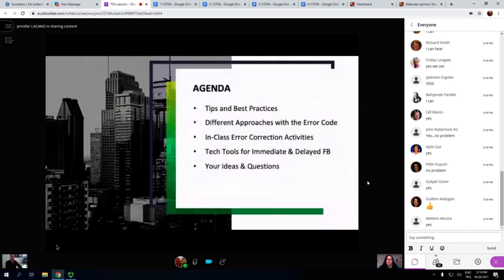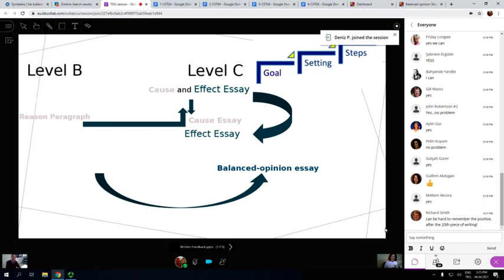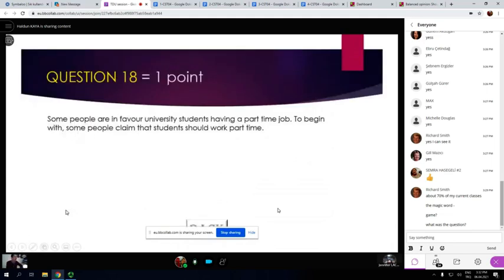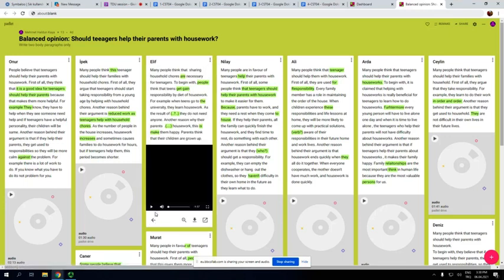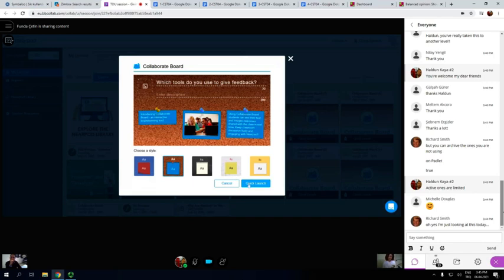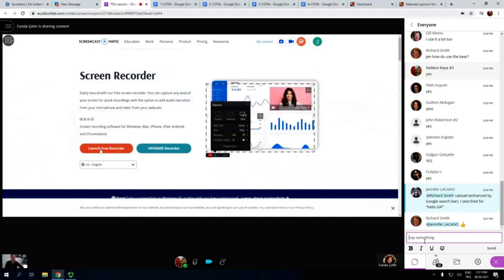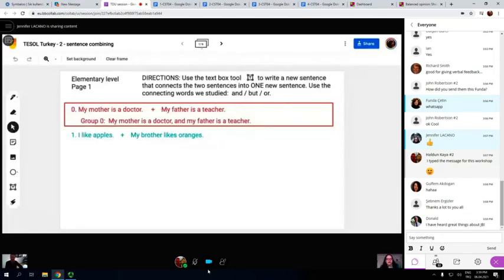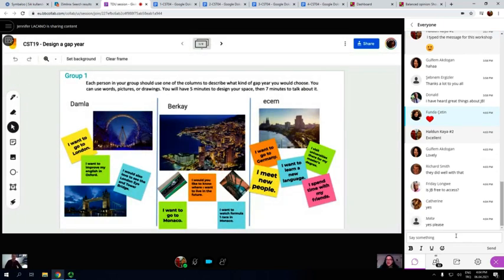Written Feedback When Teaching Online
by Jen Lacano, Funda Çetin and Haldun Kaya